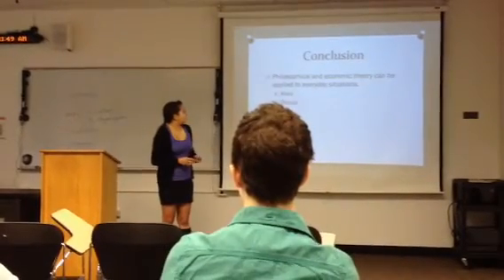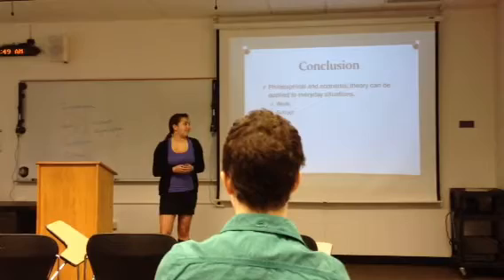Lizett informative speech